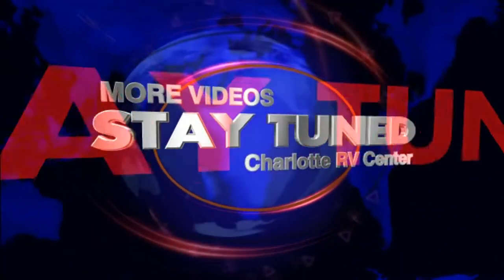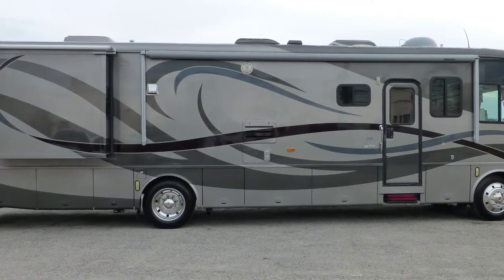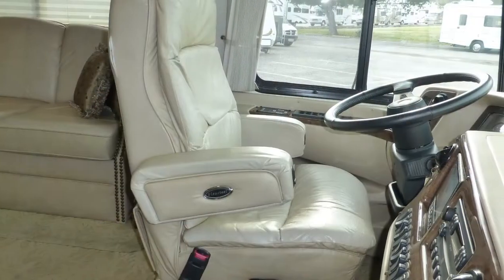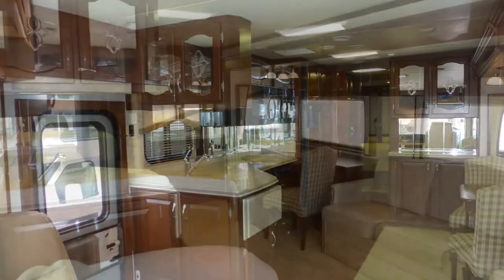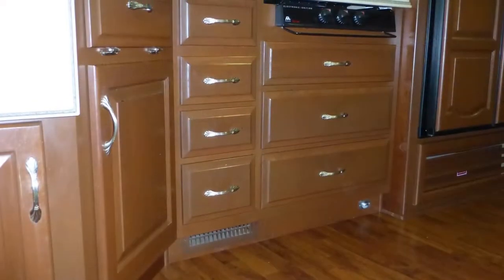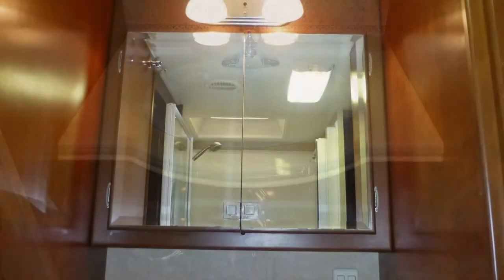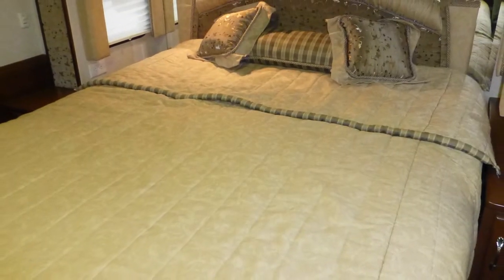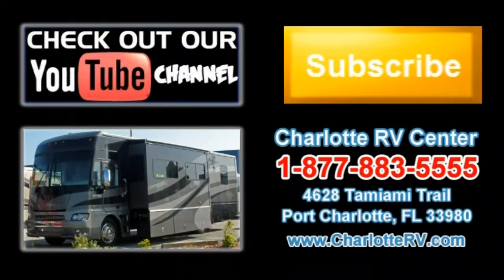2005 Newmar Mountain Aire 3778 Used Class A Gas Motorhome, Florida, Pt Charlotte, Ft Myers, Sarasota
Stock# CO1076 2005 Newmar Mountain Aire 3778 For Sale at Charlotte RV Center in Port Charlotte, Florida, Charlotte Harbor, Florida. See the listing on our website and get all the details:
See all Class A Gas Motorhomes Currently For Sale at Charlotte RV Center and get all the details: